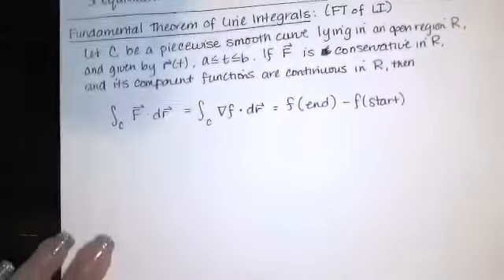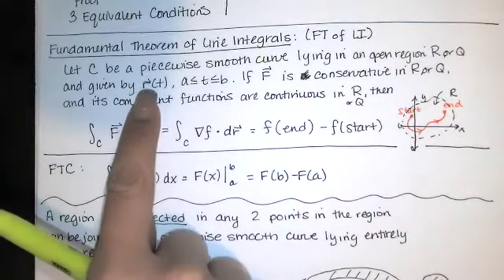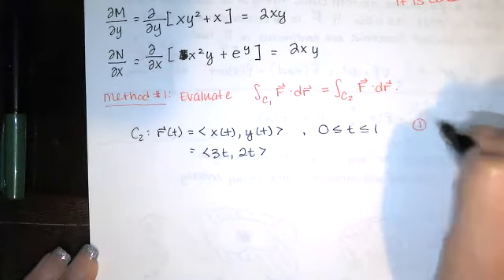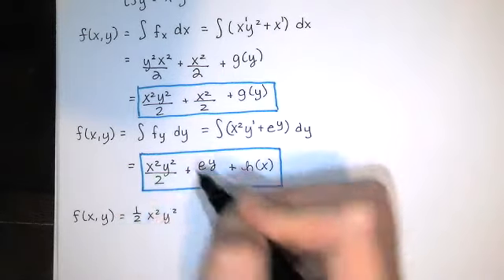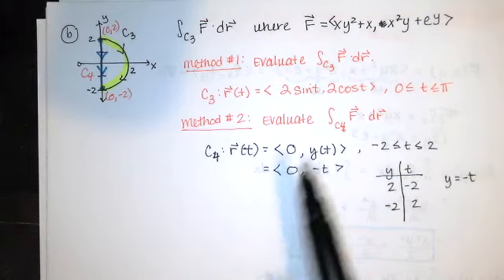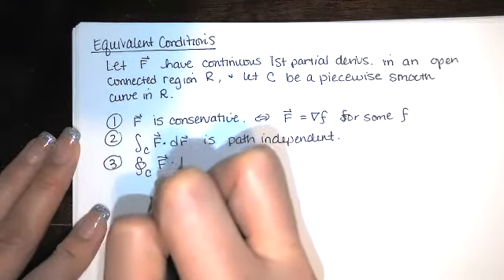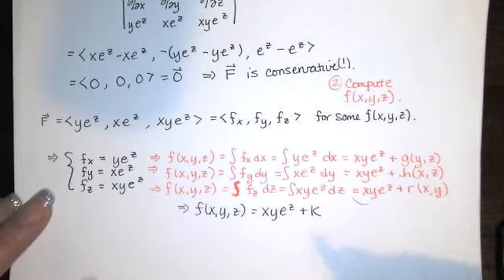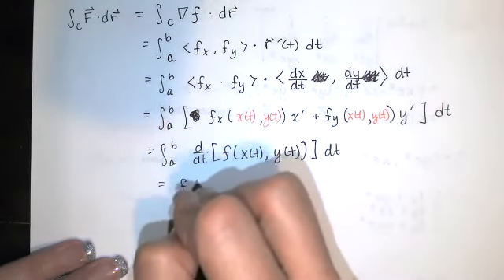97. Fundamental Theorem of Line Integrals, and Path Independence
(1) the fundamental theorem of line integrals,
(2) path independence,
(3) three equivalent conditions involving line integrals and conservative fields, and
(4) the connection between the fundamental theorem of line integrals and conservation of energy.

I also briefly prove the fundamental theorem of line integrals using the multivariable chain rule for a single independent variable t, and the fundamental theorem of calculus.